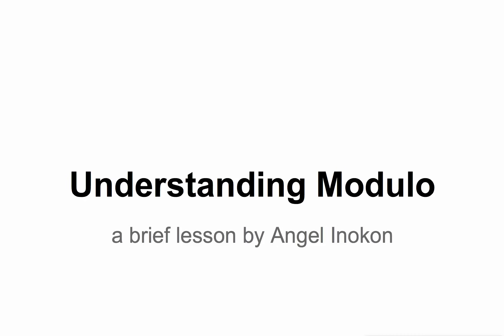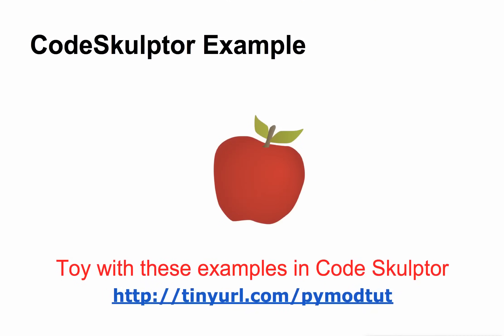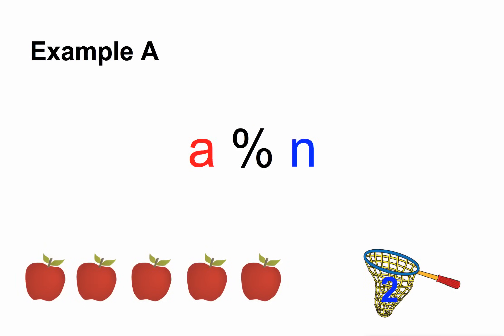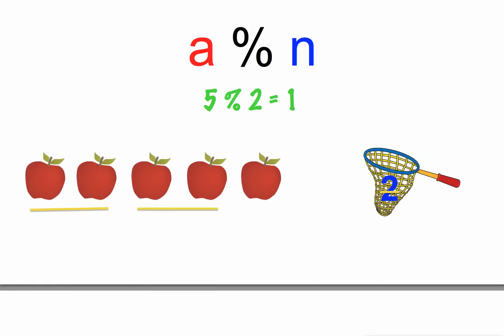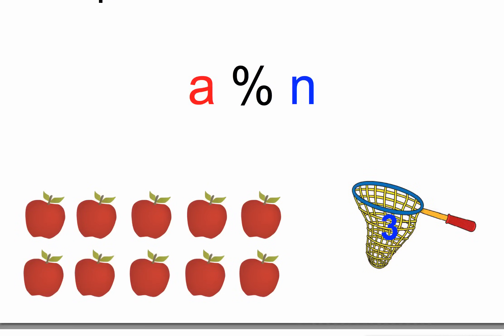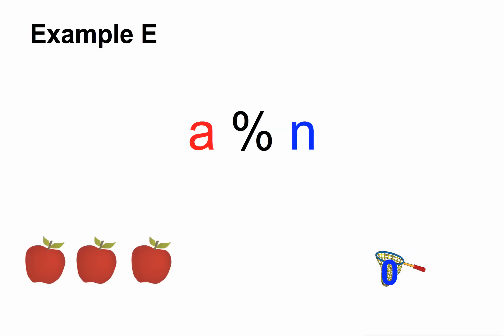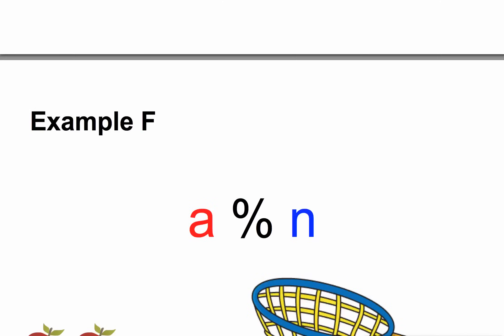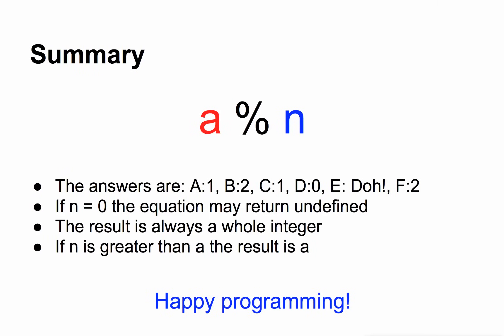Understanding Modulo in Python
This is a short tutorial to help you mentally grok the concept of modulo using a playful example of apple farming. Modulo is a the remainder when you divide one number "a" by another number "n".

The answers to the questions are on the at the end at 7:10.